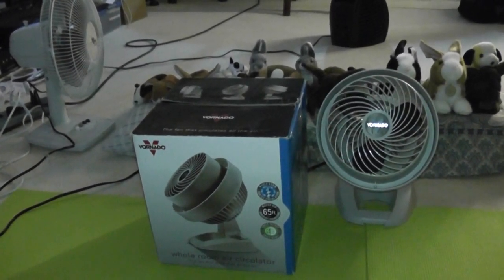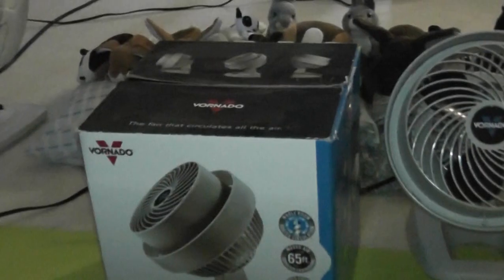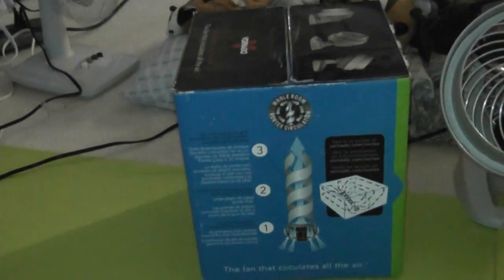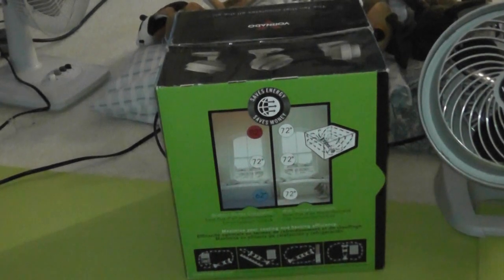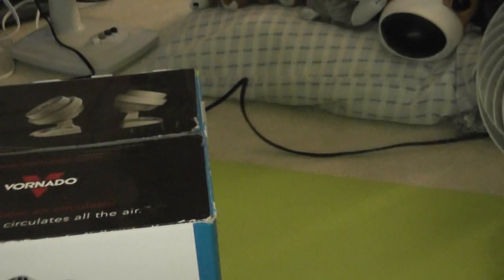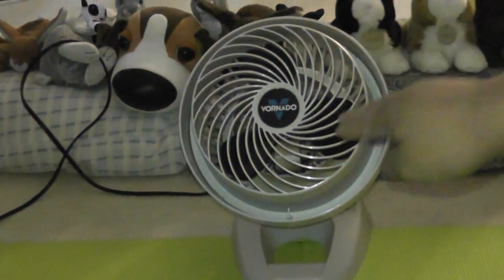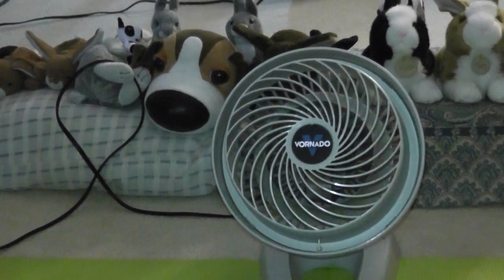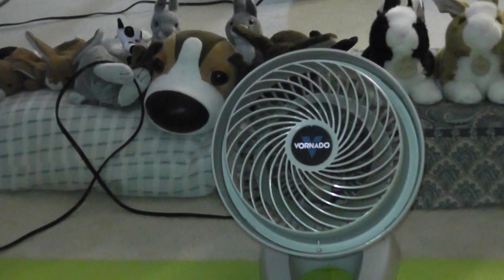Vornado 530 Compact Air Circulator Fan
I had this fan for three years and it still works like new. I got this for Christmas three years ago. I used this fan alot in the summer and I also bring it to my grandparents more than once.